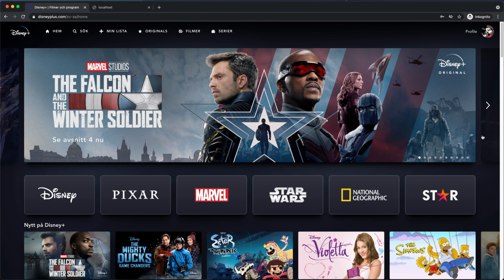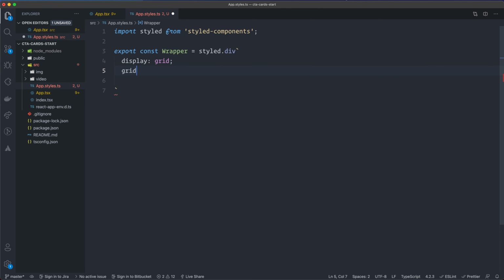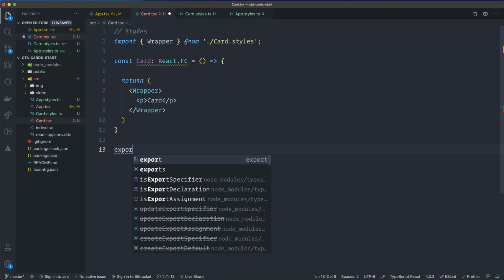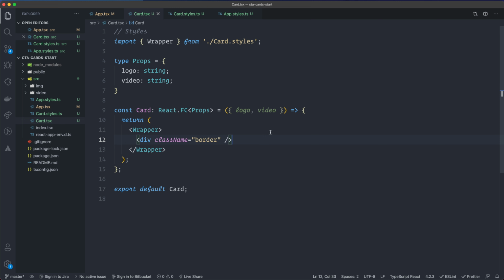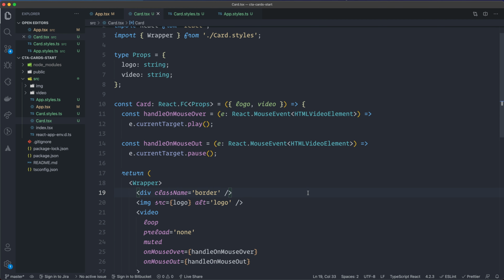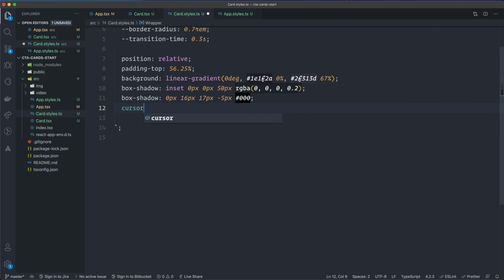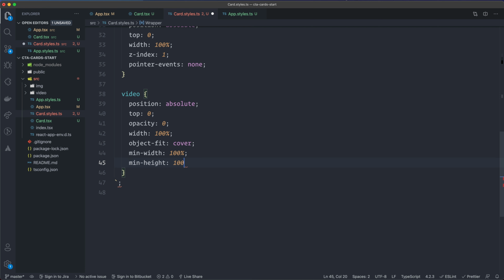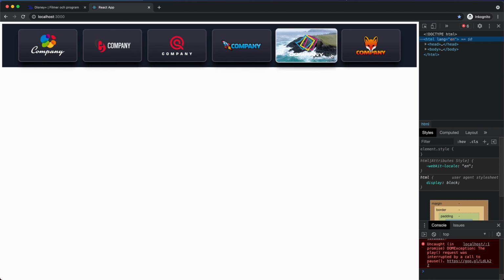React Typescript - Category Cards - Play video on hover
I've always liked the App for Disney+
Therefore I wanted to re-create the "cards" for categories that show a video on hovering. They're pretty cool! It's almost like an image slider but not =)

Created with React, Typescript and Styled Components